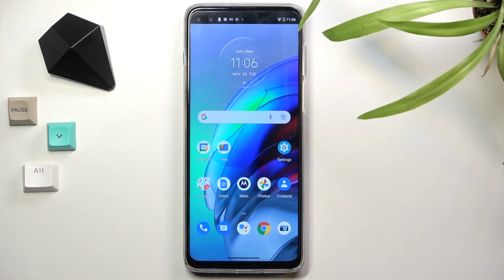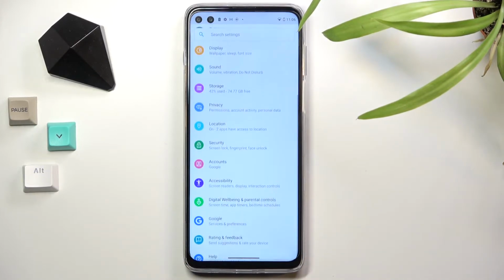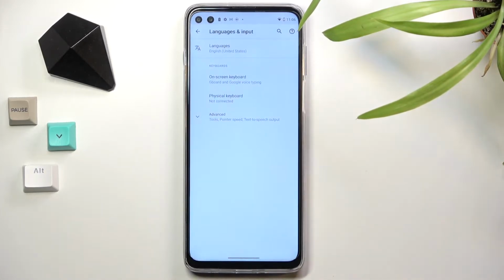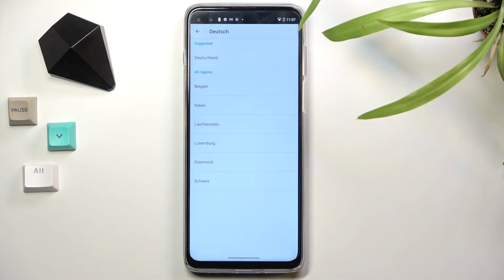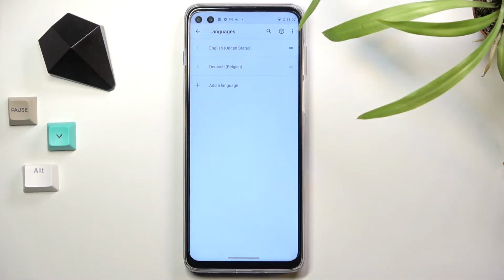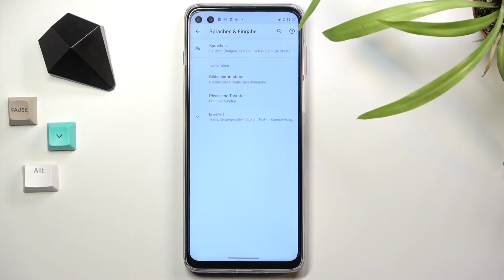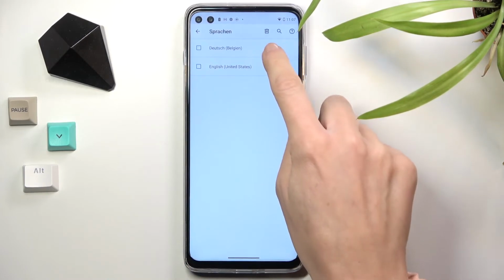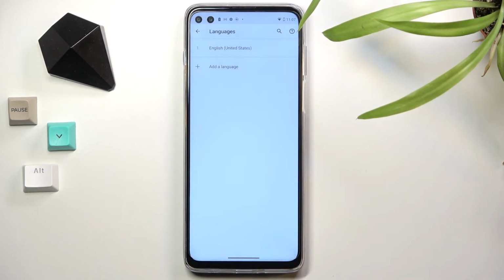How to Set Up Language in MOTOROLA Moto G100 – Change System Language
Learn more information about MOTOROLA Moto G100:
Hi there! In today’s video we’re going to show you one of the most basic and essential features on your MOTOROLA Moto G100. We’re going to show you how to change system language on your MOTOROLA Moto G100. Just watch this short tutorial to the end, follow the instructions provided by our expert, and try to perform this operation yourself on your MOTOROLA Moto G100.